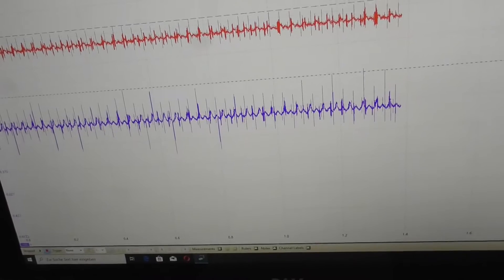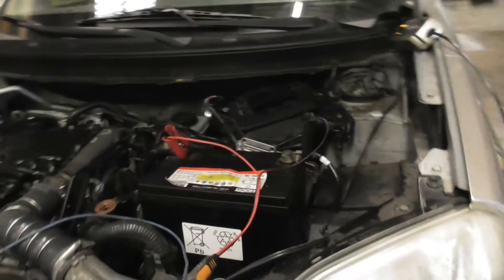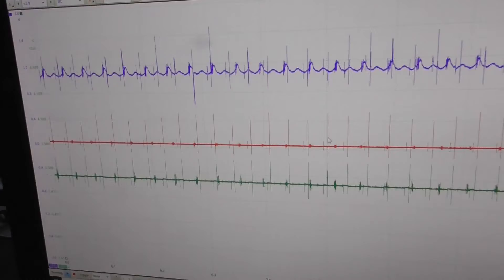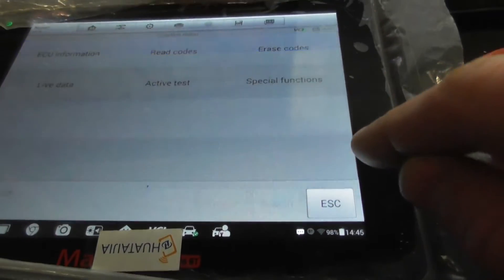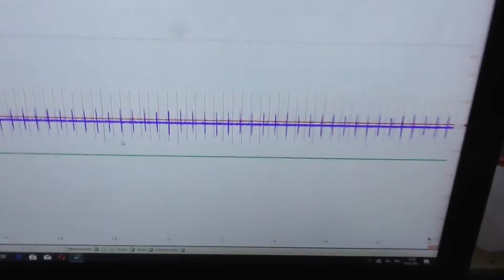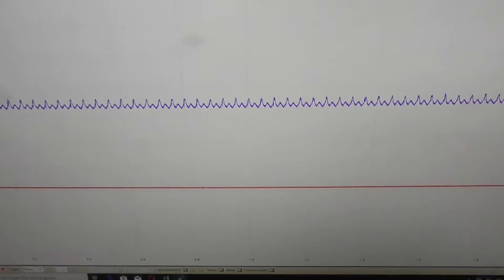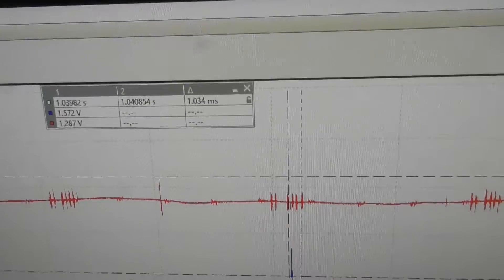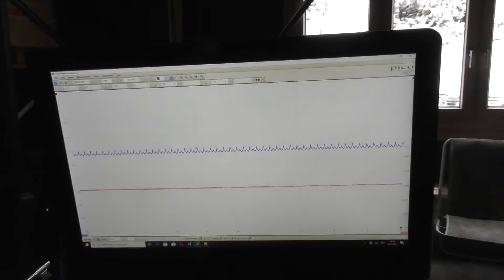Nissan X Trail P0235 Case Study Part 2 - I was stupid!!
A good lesson wyh you shoud use brain.exe before digging in a rabbit-hole :)
The ECU has different sampling-rates on the inputs! think about, how slow/fast is the monitored signal before you make a wrong call! :)